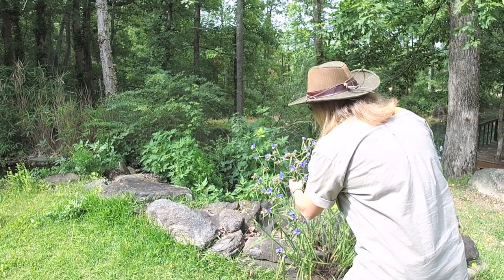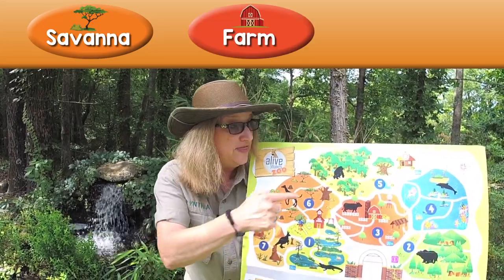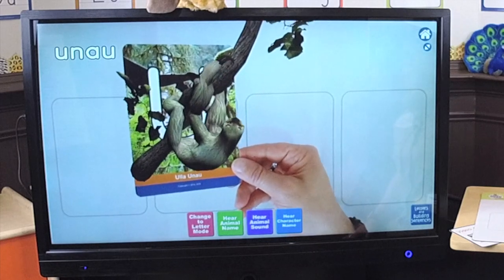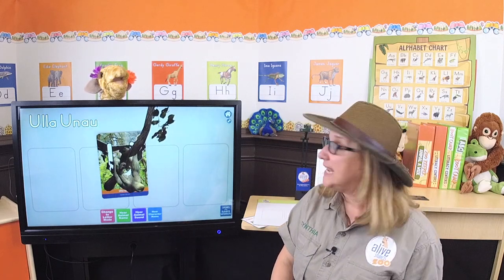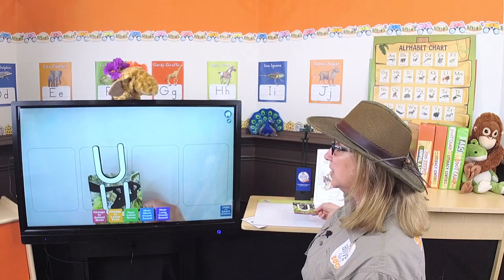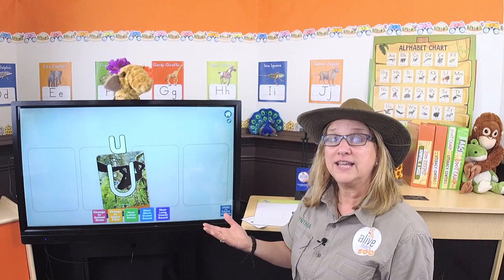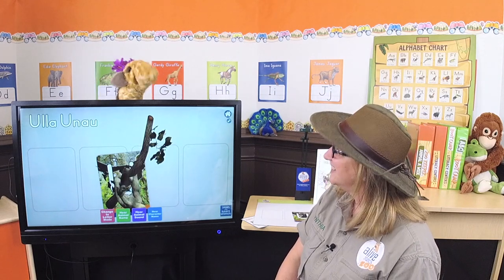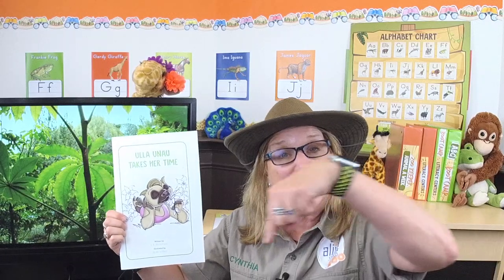Learn about the Letter U and Unaus | Zoo Crew Alphabet Show EP:21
Learn about zoo animals, letters and letter sounds. Join me, Chief Zoo Keeper Cynthia, and my zany friend, Gerdy Giraffe, in this magical, distance-learning zoo adventure! Our Zoo Crew Alphabet Show uses 3D (augmented reality) during each episode so the animals and letters come to life. We also read a short rhyming story and learn a social-emotional growth skill.Our remote learning shows are perfect for the at-home/at-school connection.

Today’s Lesson:
Today, we’ll learn about unaus, the letter U, and having patience.